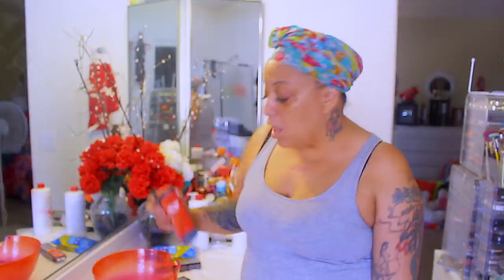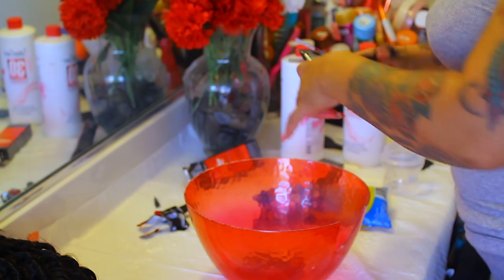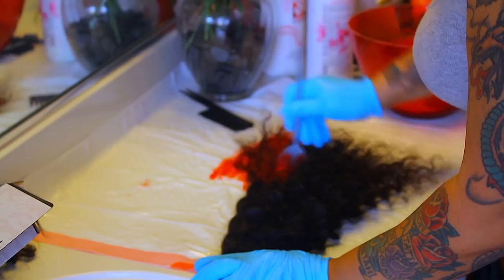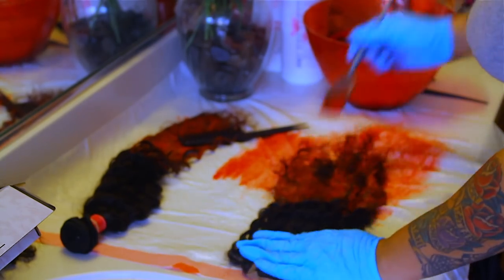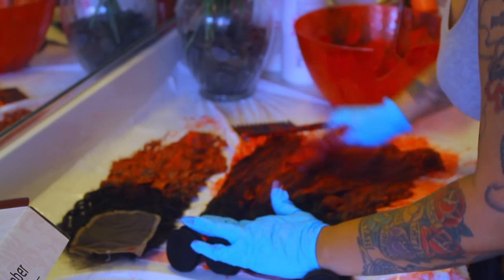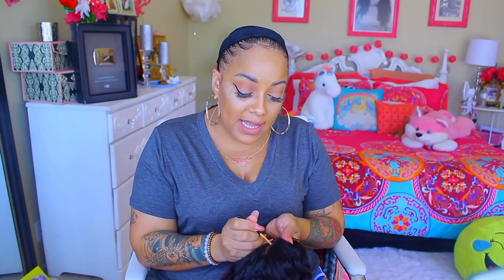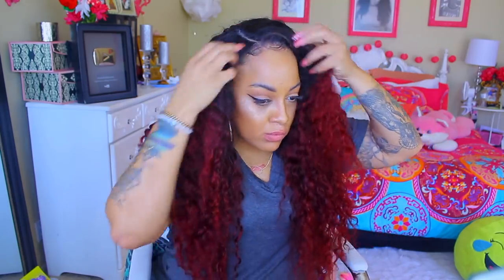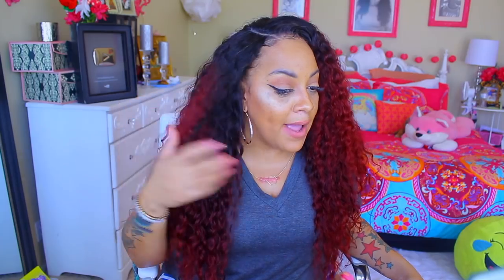HOW TO | EASY DYE JOB | QUICK FALL RED HAIR | feat sunberhair.com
Hey Loves this is my easy quick method if getting RED colored hair without bleaching super fast and easy.  I used Loreal Highlites 3 tubes along with a 30 Developer. All the products can be purchased at your local beauty supply store or Sally Beauty as well..

Visit Sunberhair.com
Sunber Hair - 100% Human Virgin Hair

Hair details: Sunber Deep wave hair 18"20"22"24"+18" lace closure

24 Hours Handling Time;
3 Working Days Delivery Time;
7 Days No Reason Returns&Refund!

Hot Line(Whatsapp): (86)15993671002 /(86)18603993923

SOME OF MY FAVORITE SITES